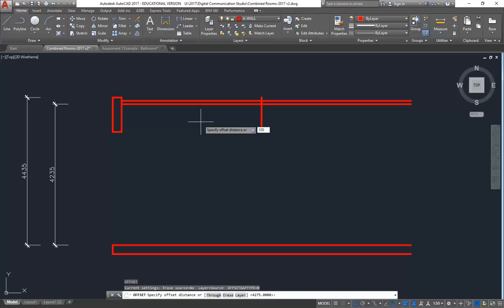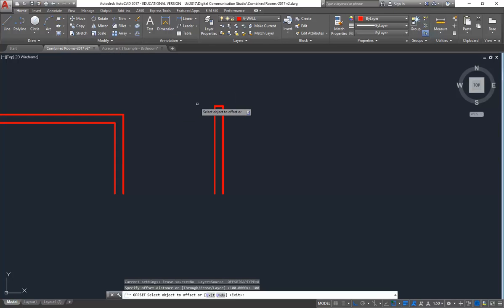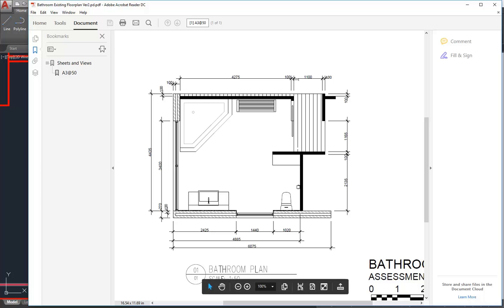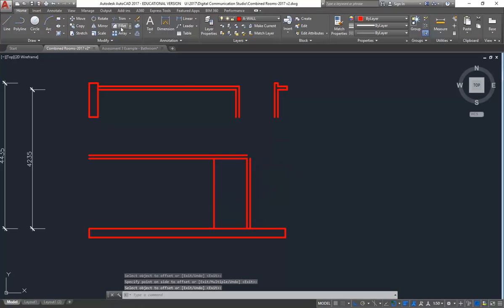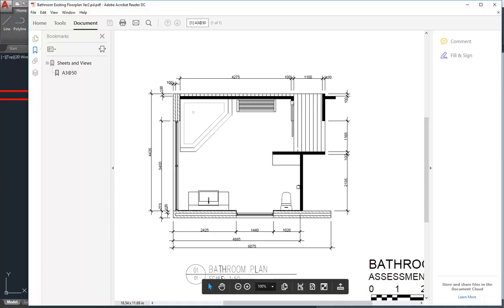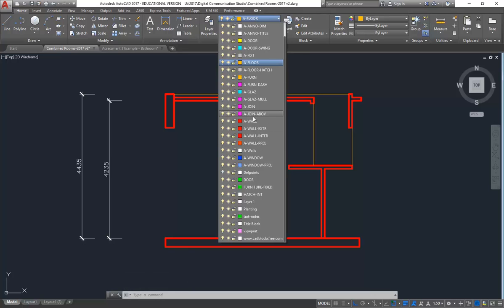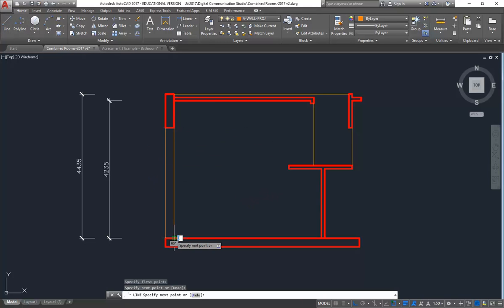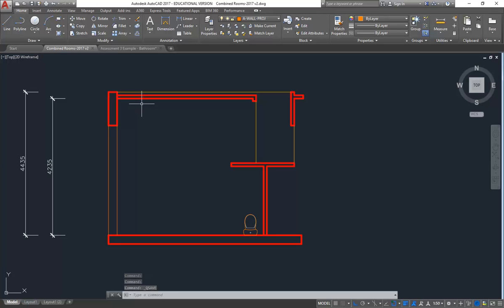AutoCAD Bathroom Plan Drawing